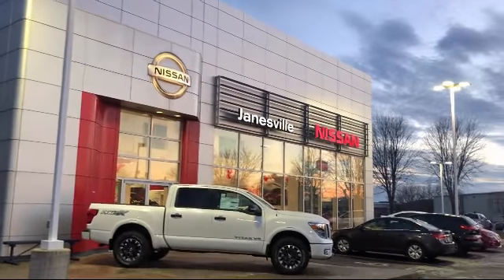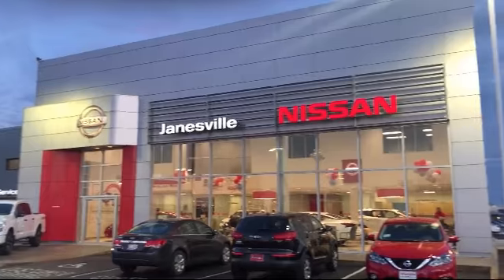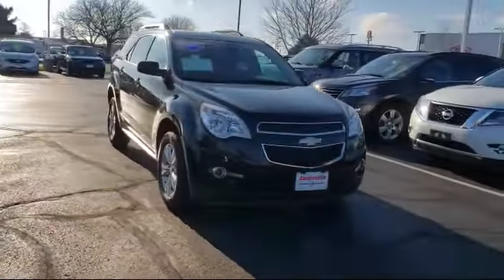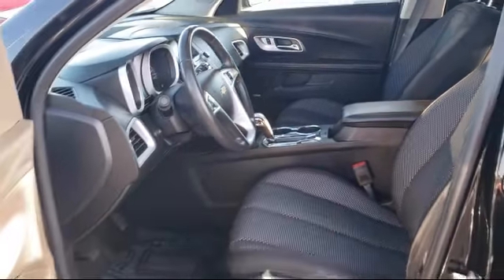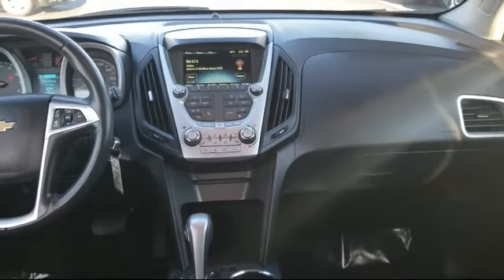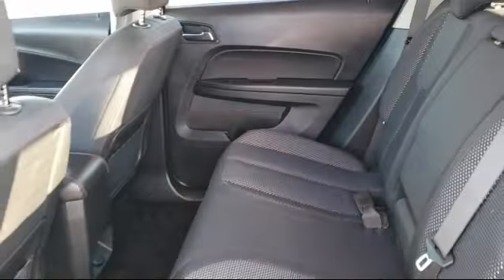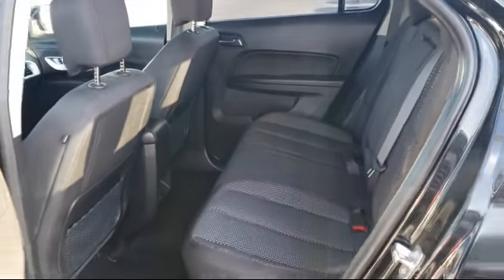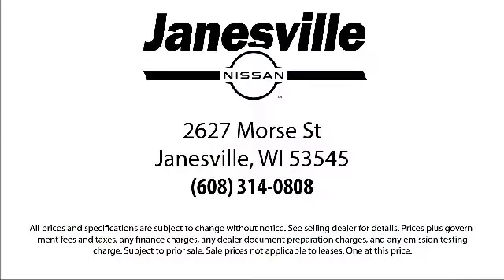2015 Chevrolet EQUINOX LT Janesville Milwaukee Madison Beloit Rockford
2015 Chevrolet EQUINOX LT Stock Number: P27571A Vin:2GNFLGEK5F6315243.

Janesville Nissan
2627 Morse Street